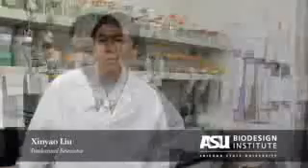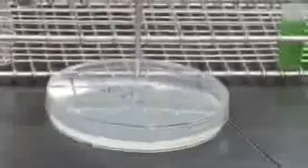Bacteria made to excrete biofuel: Rising to the Surface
Biodesign Institute researcher Xinyao Liu explains the advantages of genetically optimizing cyanobacteria to secrete high-energy fatty acids for renewable biofuel production.

Credit: Jemal Leonard, Biodesign Institute, Arizona State University